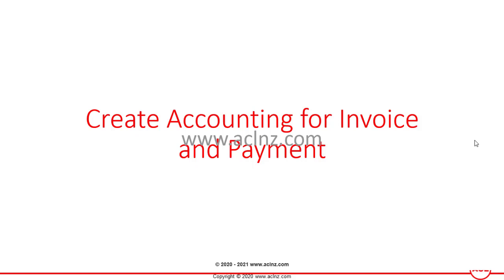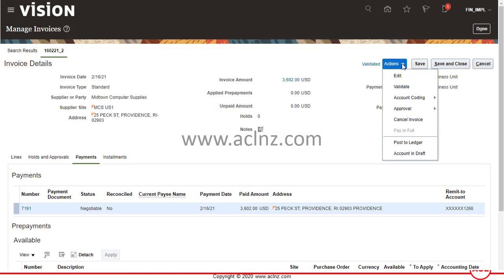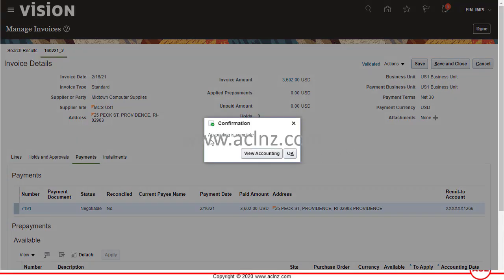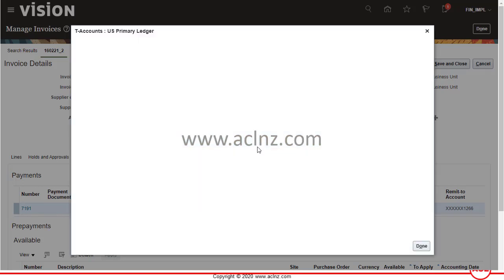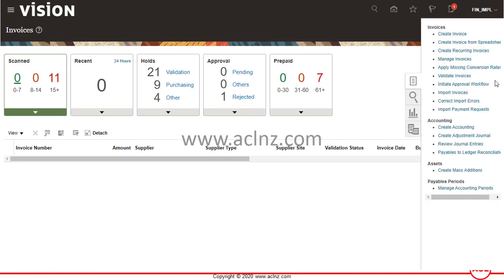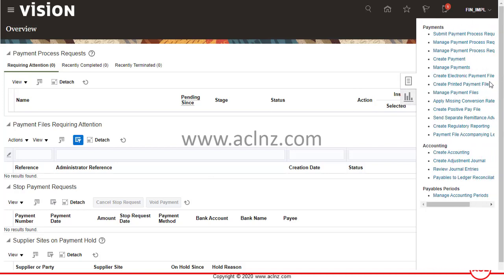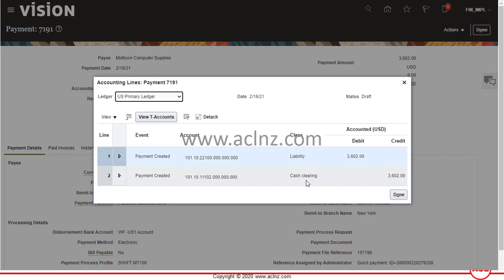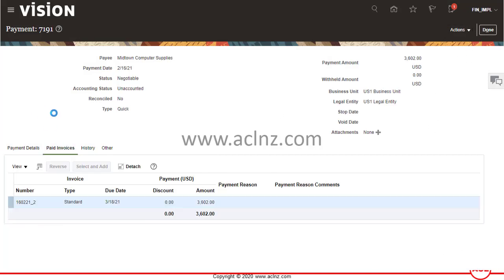How to create accounting for Invoices and Payments in Oracle Fusion Payables Cloud? (on R 21C)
-- Trainer = Kabeer Khan, ex-Oracle New Zealand
-- Fusion Instance Release = 21C